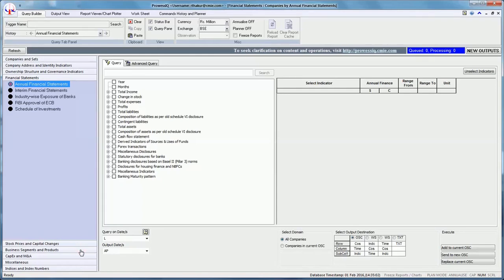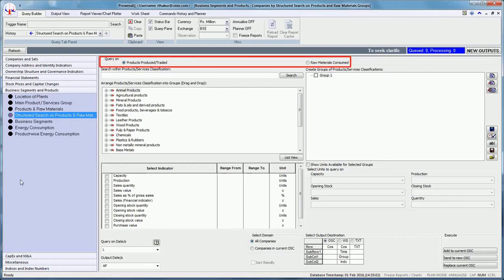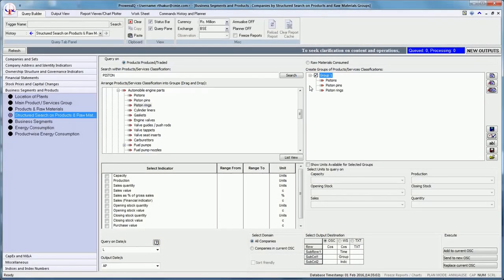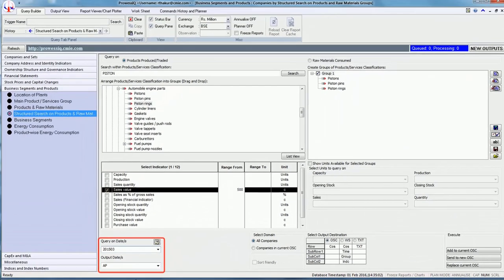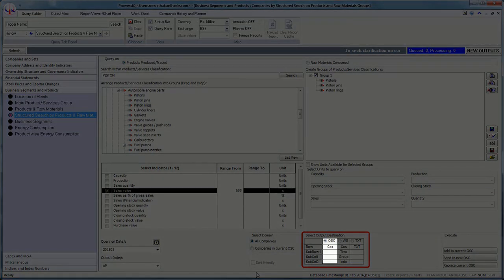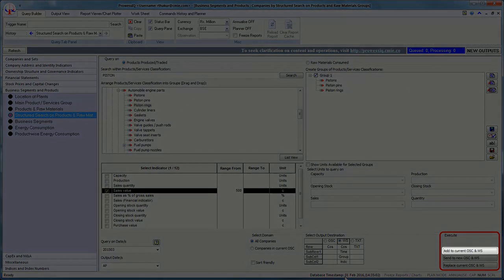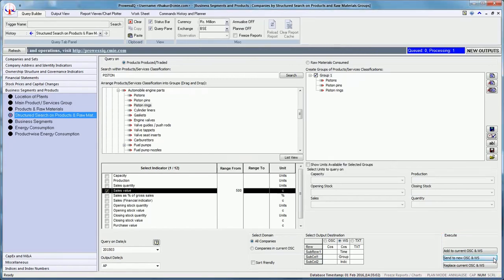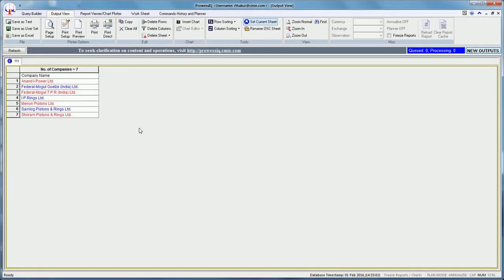ProwessIQ Demo : Structured products produced traded group